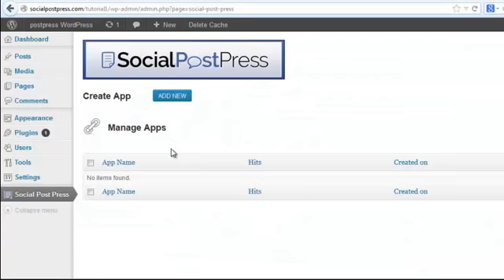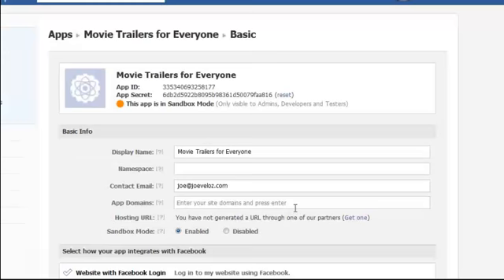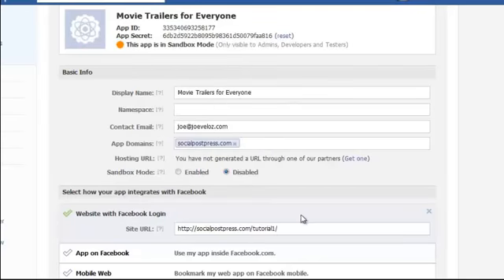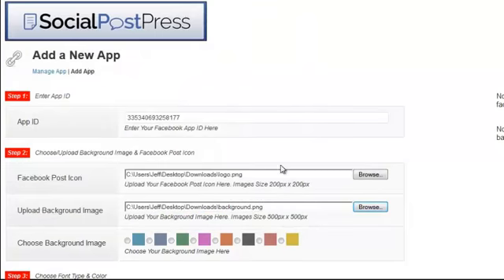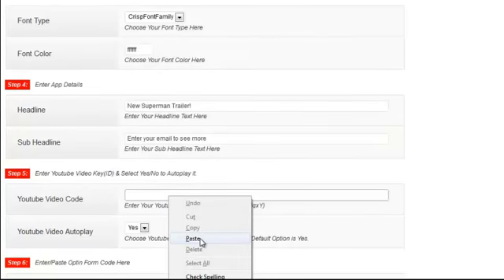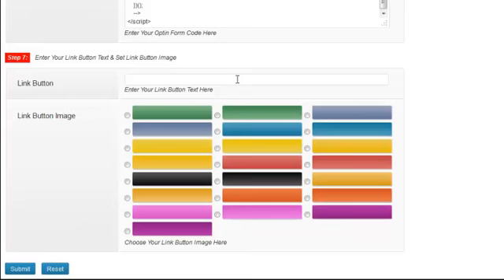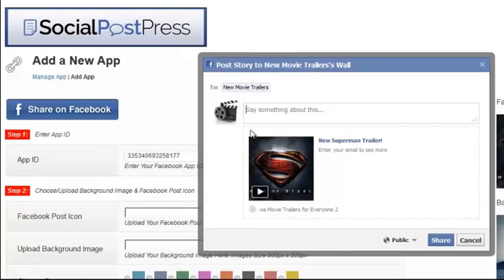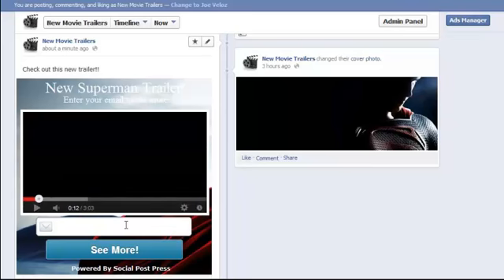Social Post Press - Walkthru